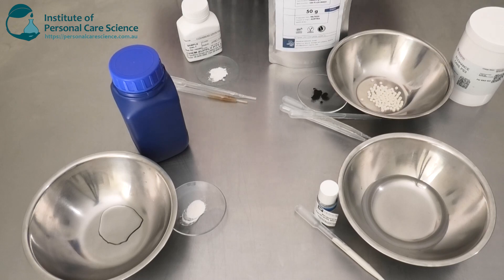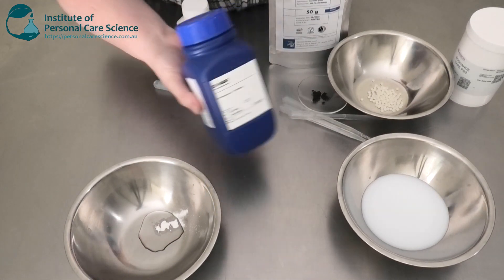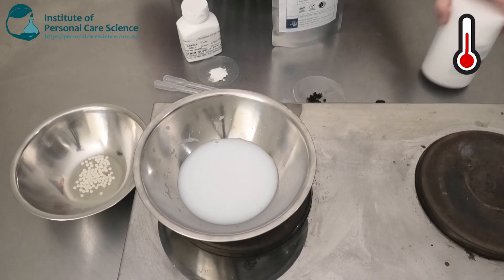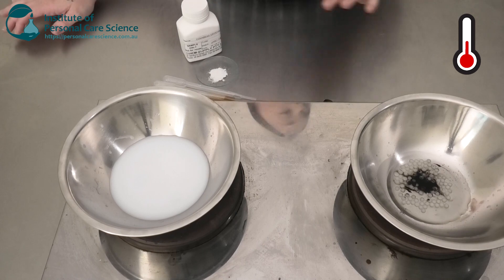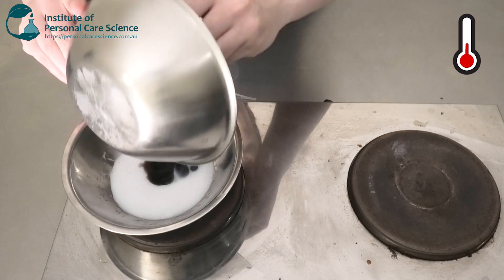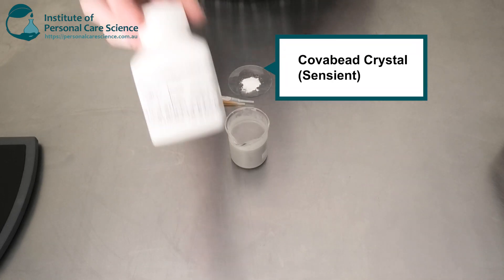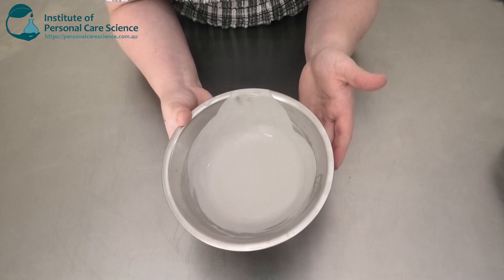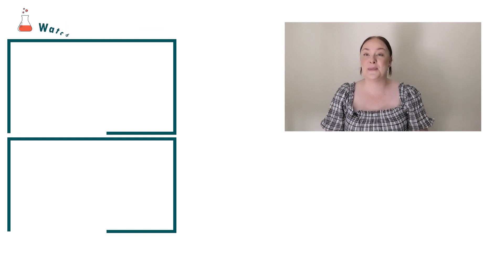Anti blue light moisturiser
Create this anti-blue light soft-focus moisturiser, perfect for when you are out in the sun or behind a screen. Find out how to put this formula together, watch now!